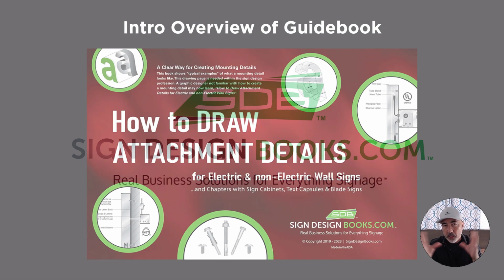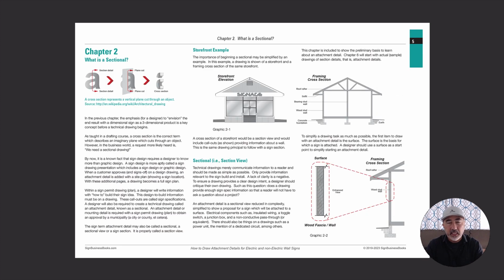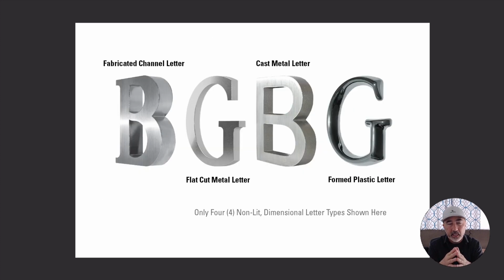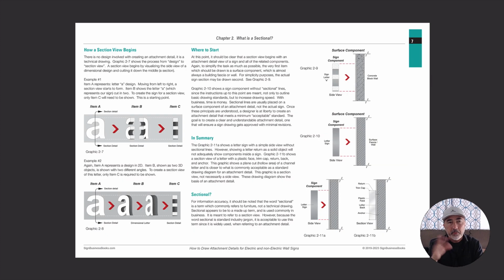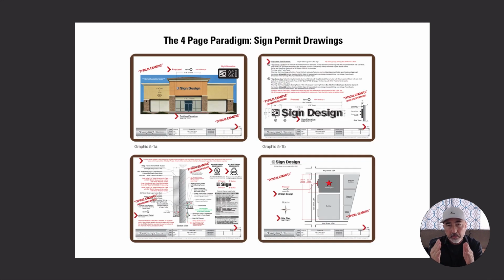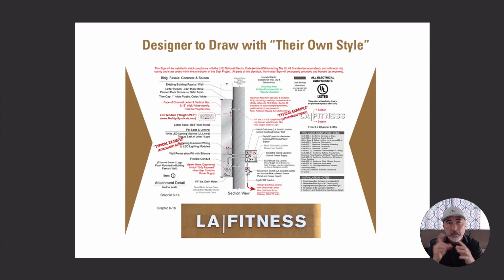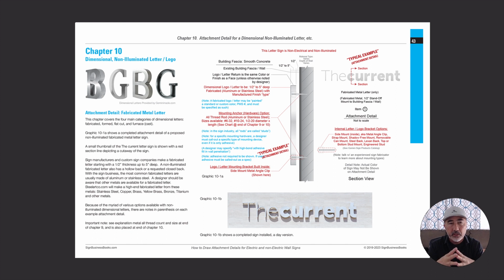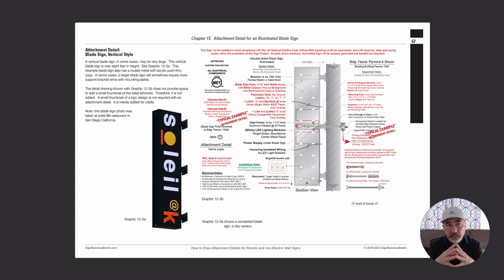Book Overview: How to Draw Attachment Details for Wall Signs | Mar 2024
For viewing only.